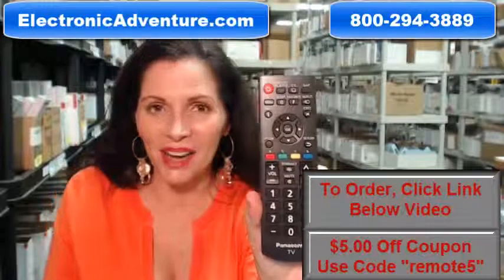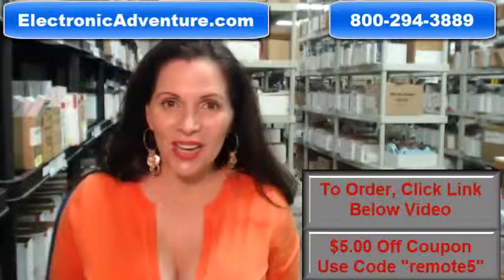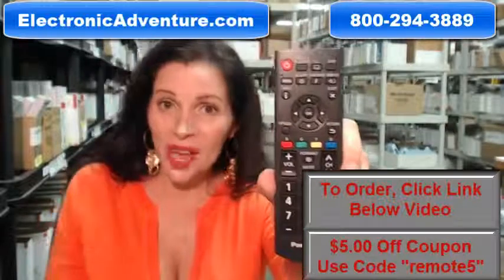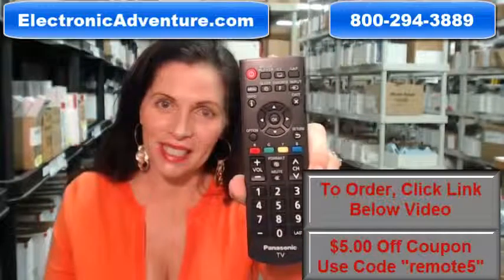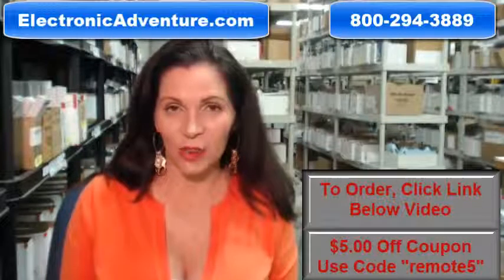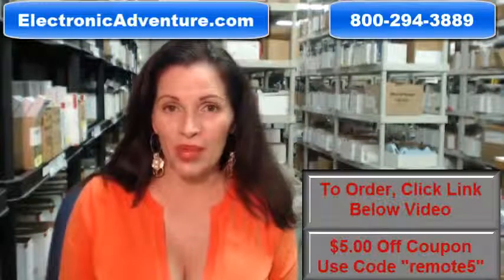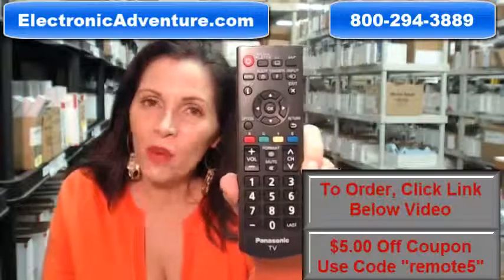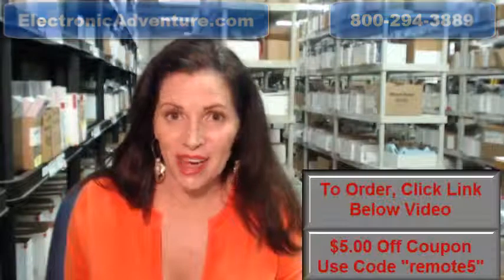Original Panasonic N2QAYB000820 LED HDTV - Plasma HDTV Remote Control-Coupon $5 Off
PANASONIC  N2QAYB000820 remote control. This is 100% new and original. We have been in business for over 20 years and stock more original remotes than anyone else. We buy in volume to give you the lowest prices and super fast shipping. Most remote control orders are shipped the same or next business day.

For model numbers: TC-L32B6 TC-L50B6 TC-32XM6 TC-P42X60 TC-P50X60 TCL32B6 TCL50B6 TC32XM6 TCP42X60 TCP50X60